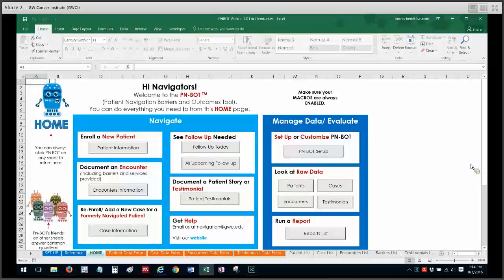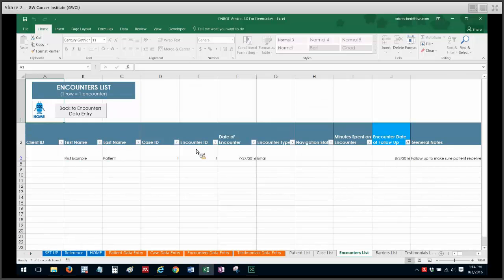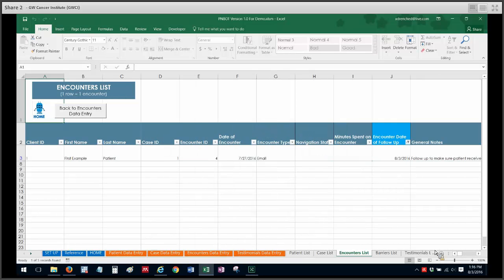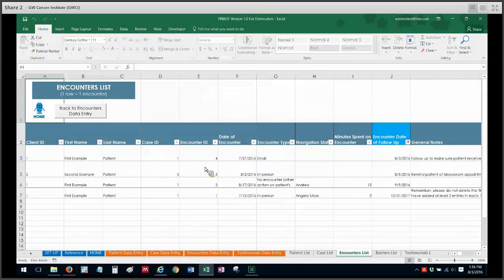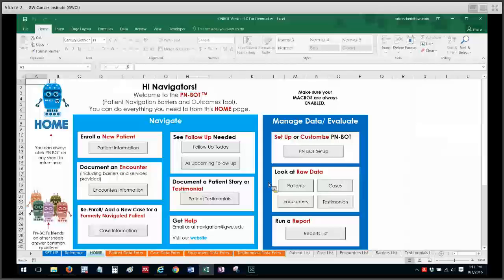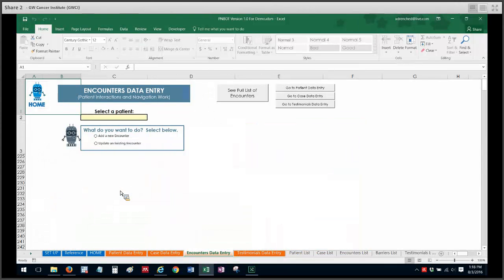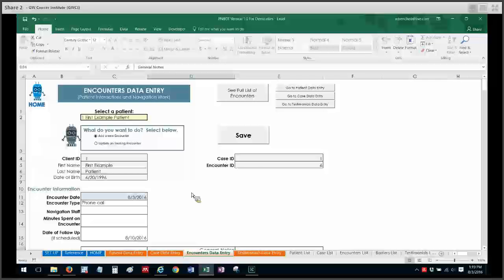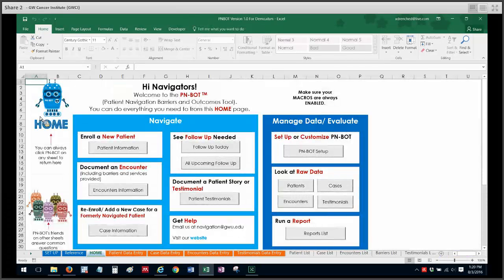How to Remind Yourself of Patient Follow Up